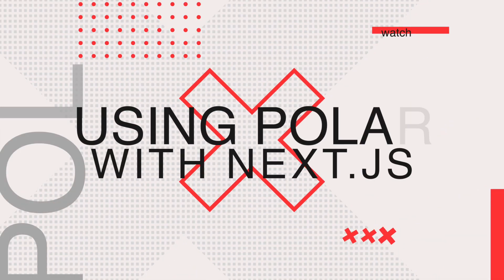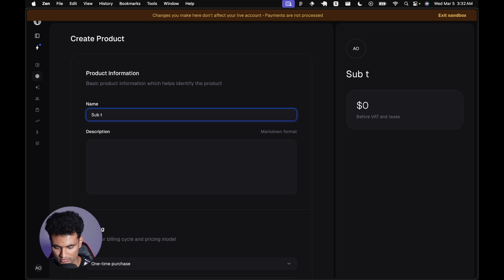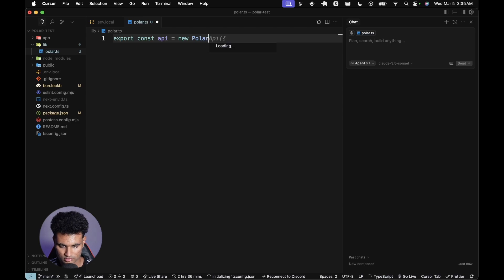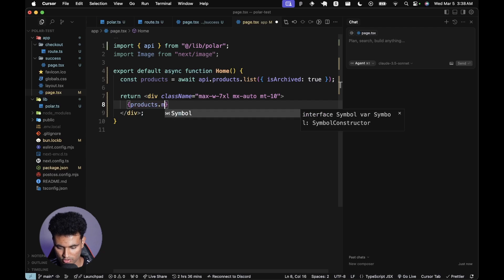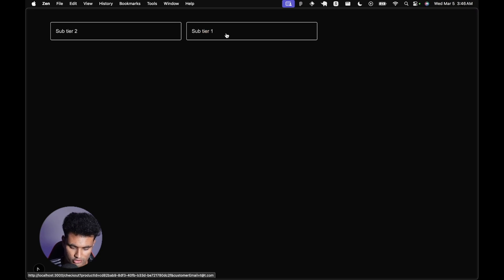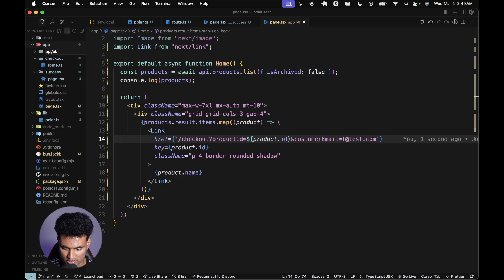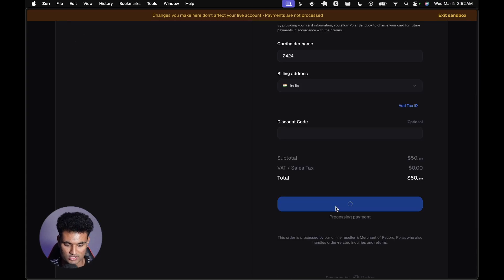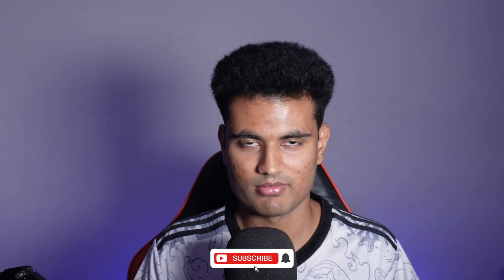Using Polar for Payments in Next.js! Best Developer Experience!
Hello guys! In this video, we will look at Polar. Polar is a MoR (Merchant of Record) which is also a payment provider that you can use in your apps. One cool thing about Polar is the developer experience. It is unmatched compared to something like Stripe. It makes integrating payments super easy in your apps.

In this video, we will explore Polar, and integrate it in a Next.js app to demonstrate how easy it is to integrate. We will also explore Polar webhooks.

Links

TIMESTAMPS

0:00 - Introduction
0:38 - Exploring Polar website & Documentation
2:20 - Configuring a Polar Sandbox account for testing
3:49 - Creating Next.js app and installing dependencies
4:29 - Integrating Checkouts
12:26 - Using Webhooks
17:50 - Conclusion